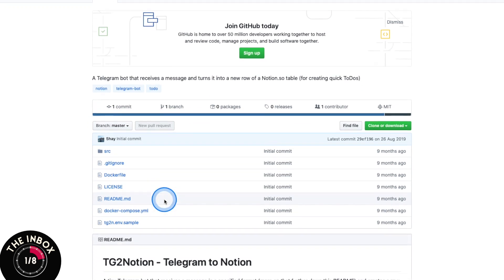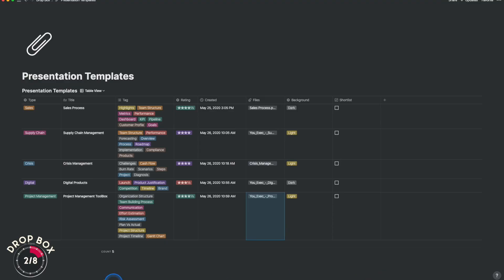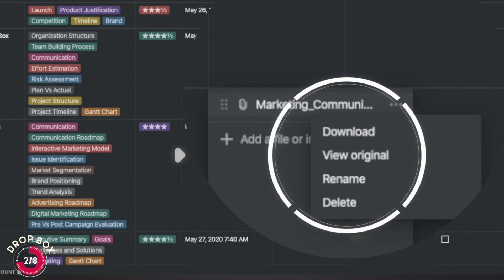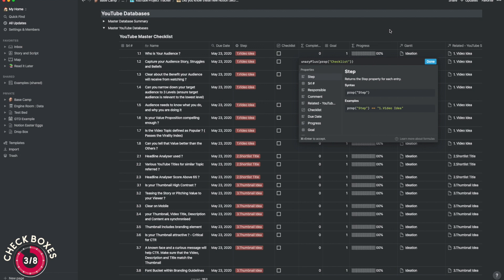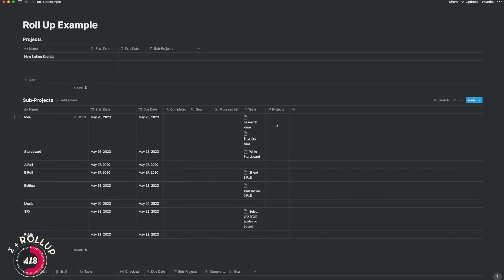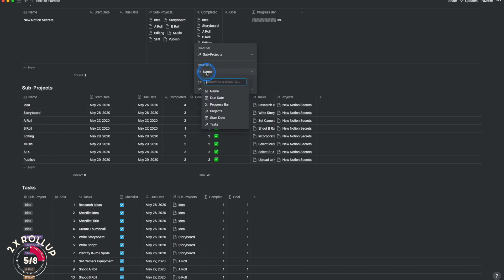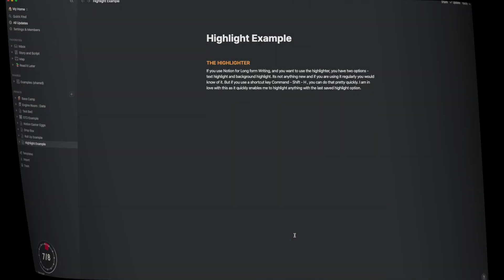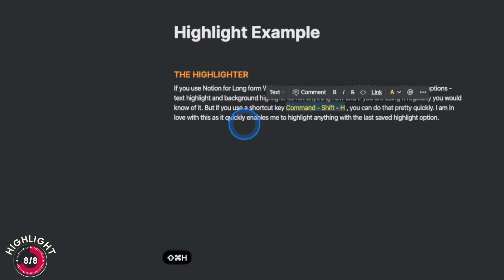Did you know these new Notion Secrets ?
Every software has secrets that are undocumented. Why should Notion be an exception ?Don’t believe me ? Just watch the video.

Notion Templates
To help you with your personal and professional productivity, for a vast selection of templates

You need help with Notion ?